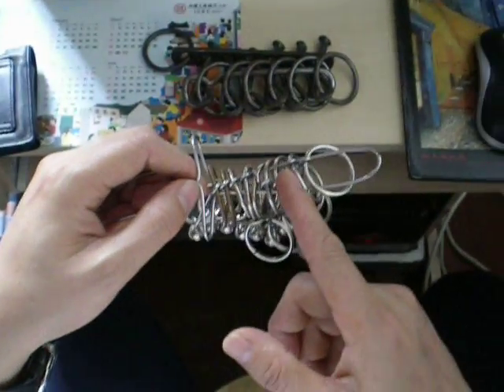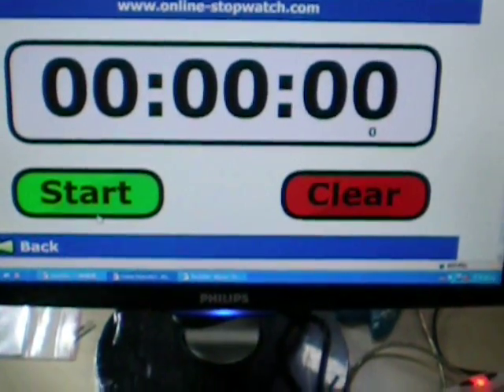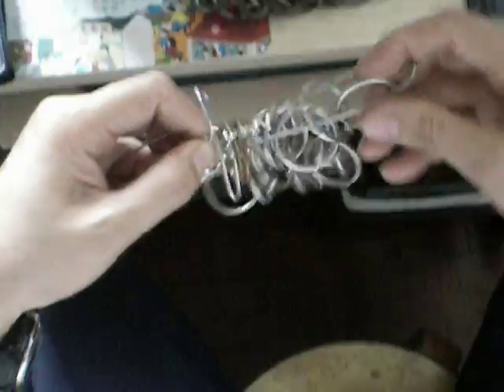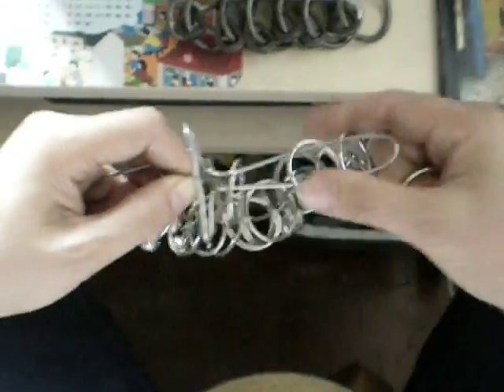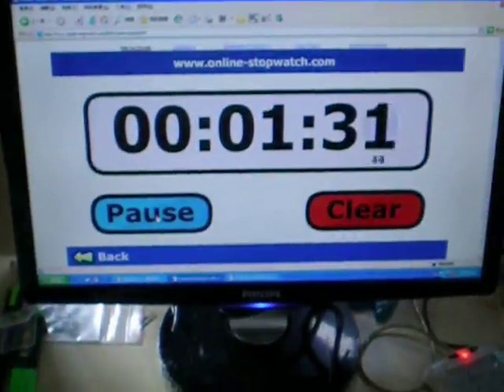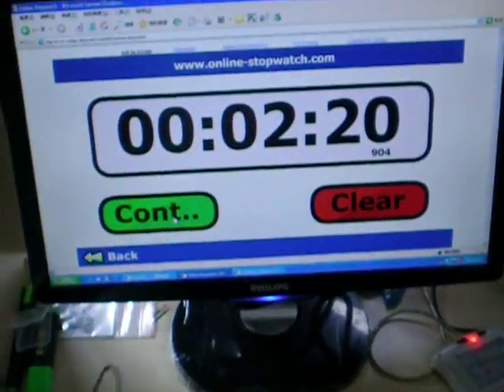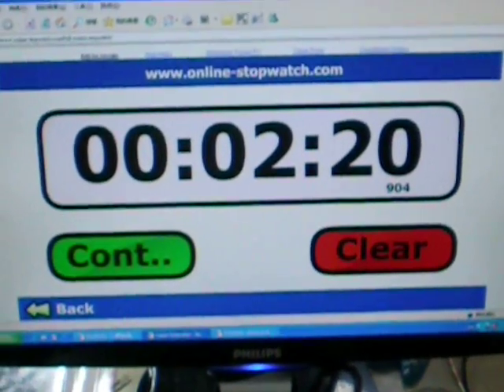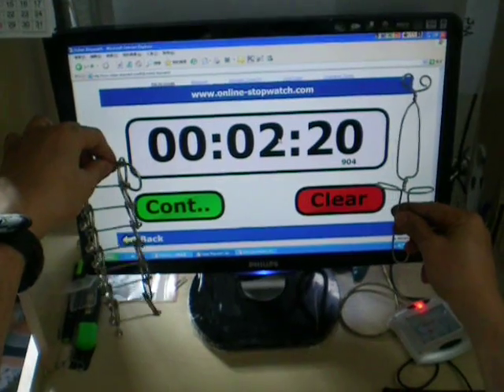Nine-linked-ring puzzle solved in 2min20sec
It took me about 2min 20sec to completely solve my hand made ring-and-wire puzzle, which is not my Personal Best.
This 9-interlocking-ring puzzle has an official name classic Chinese puzzle, or called jiulianhuan, which is in fact a binary system Math Game.This classic Chinese puzzle is made from stainless steel wire and iron rings, with 8th and 9th copper wire ring.
This is not only an intelligence toy, but also an EQ game. Because it requires one's perseverance to overcome most of the mechanical puzzles.